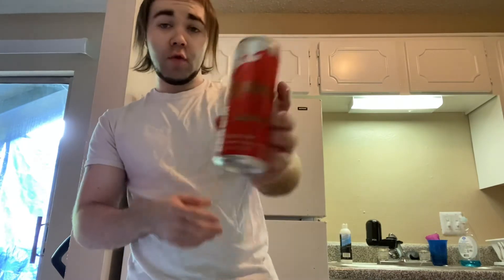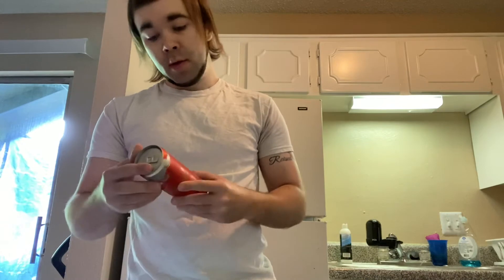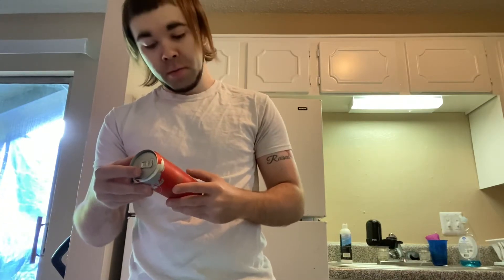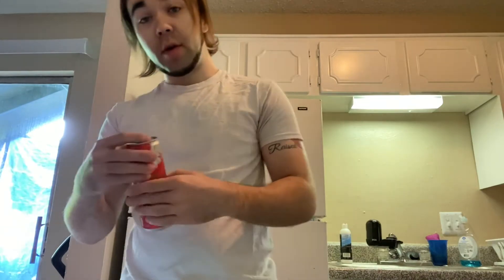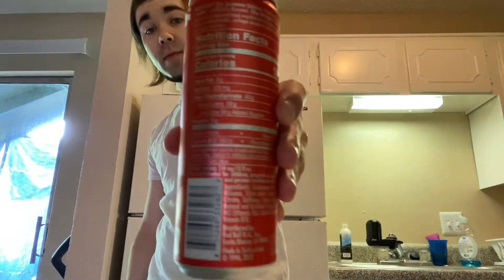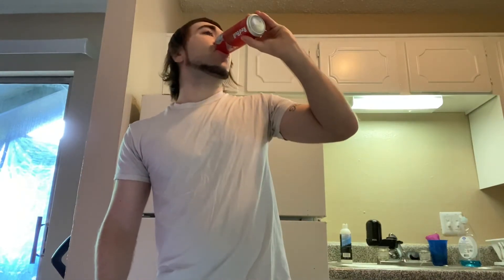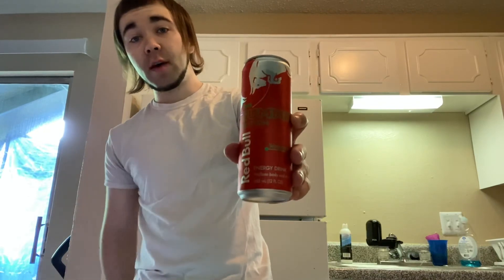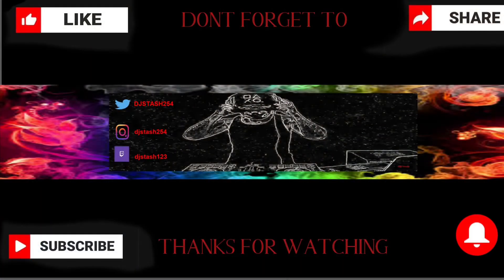Stash Review's Red Bull Watermelon Summer Limited Edition